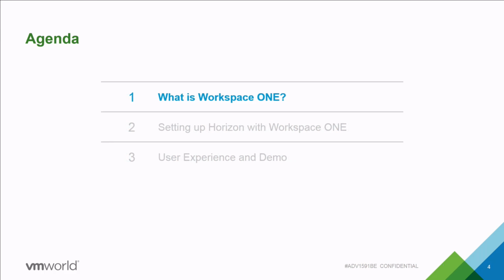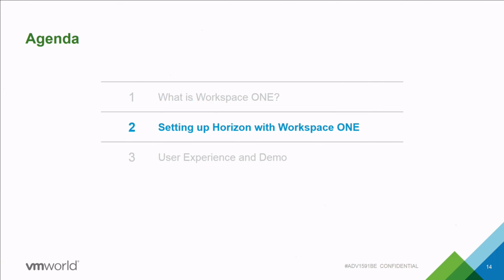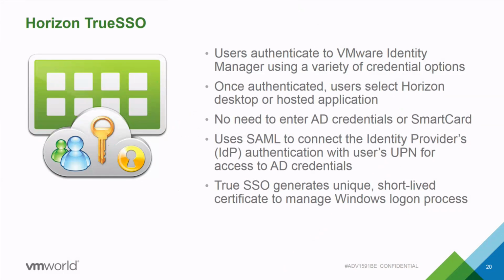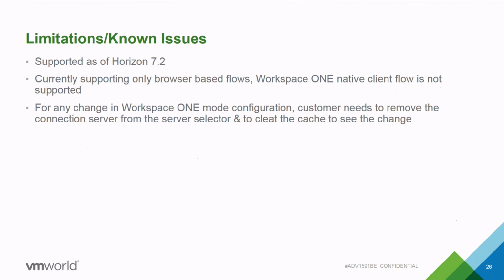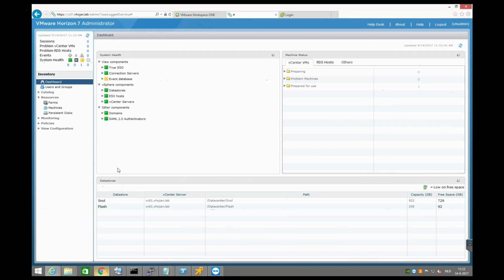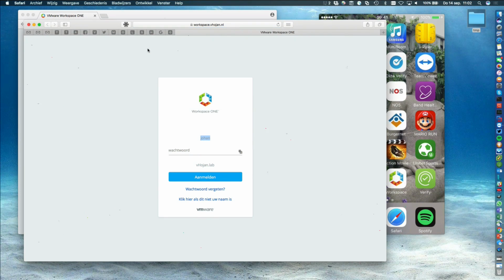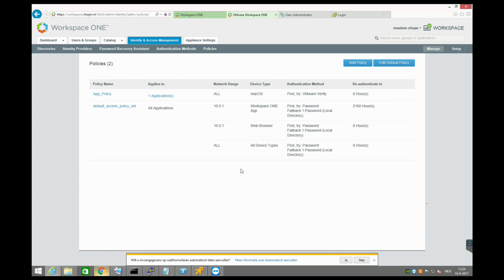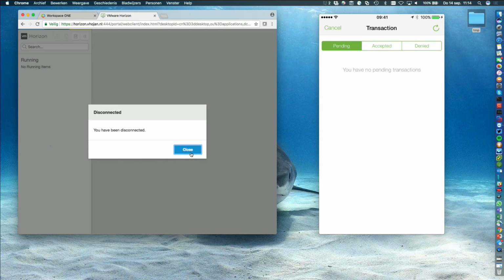VMworld 2017 - ADV1591BE - Delivering Virtual Desktops and Apps via the Digital Workspace with Works